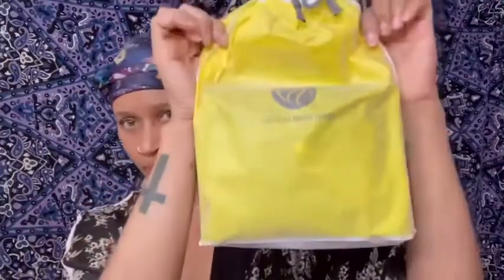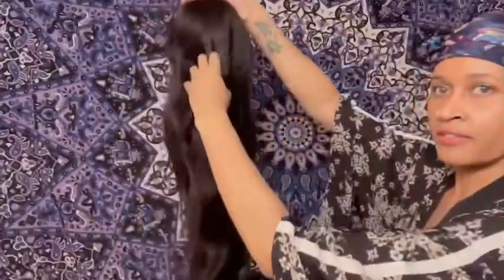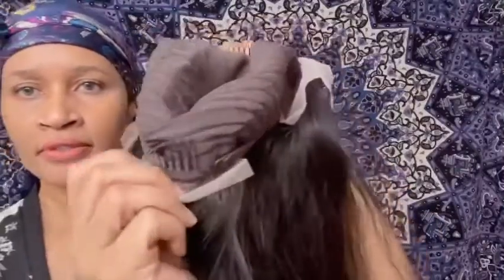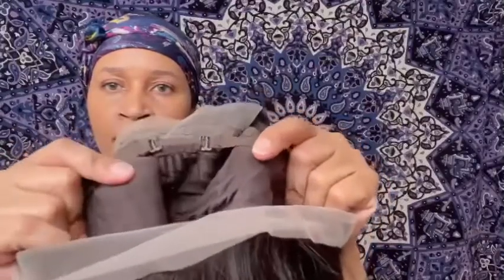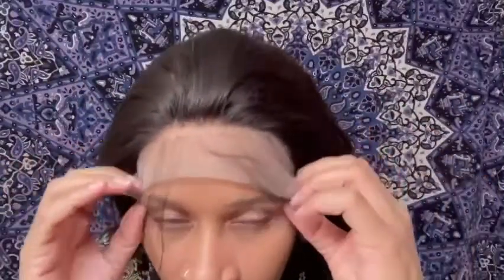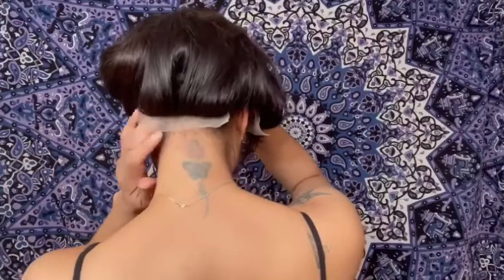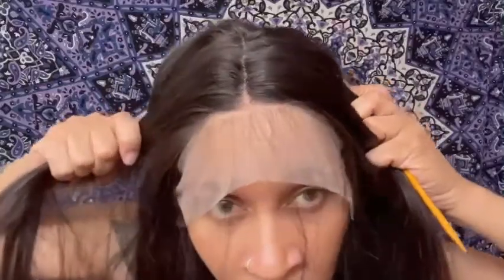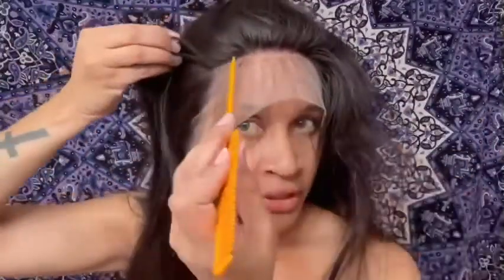Candles & Amazon DACHIC Store 13x4 Brazilian Human Hair Lace Front Wig 28" Inches Long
DACHIC 13x4 Straight Lace Front Wigs Human Hair 9A Glueless Human Hair Wigs  Women 150% Density Brazilian Lace Frontal Wigs with Baby Hair 28 Inch Long
Cap Size: Medium, Color Natural Black
No Smell, No Tangle, Hair Is Super Soft
Can Be Dyed, Permed, Bleached, Has Baby Hair
Very Big Head Friendly

Must Buy Scents:
1. Tap that Ash
2. Big Black and Long

Lottie J Boutique
Custom Make Braided Jewelry

My Puppy's Instagram: supremedurrant